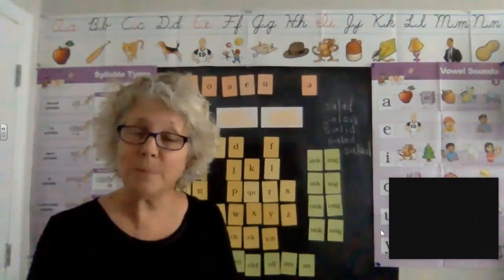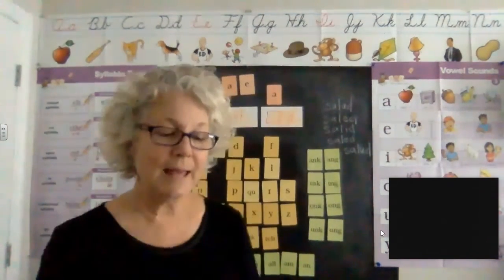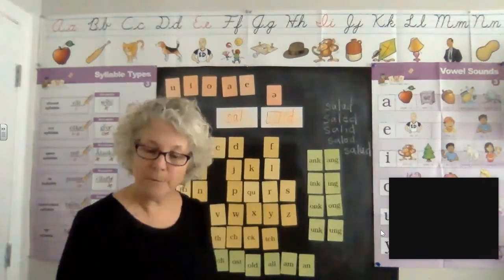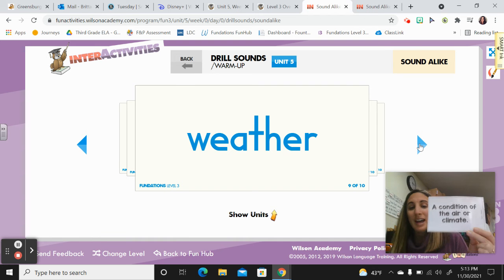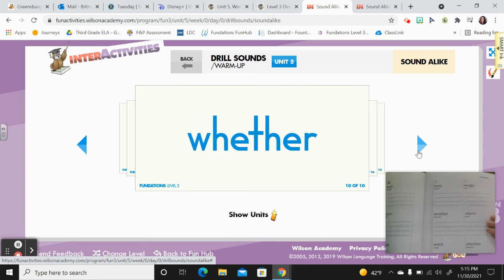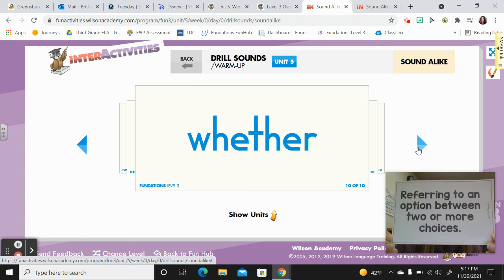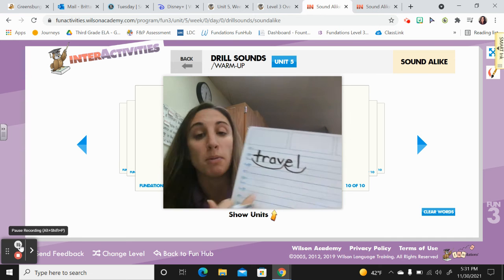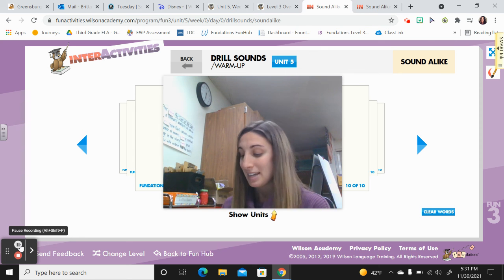Fundations Unit 5, Week 1, Day 2